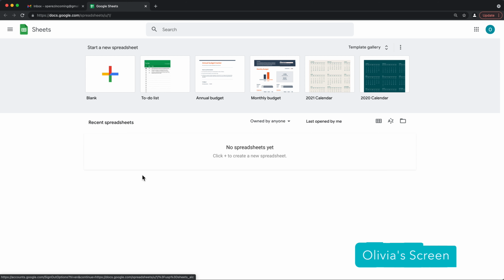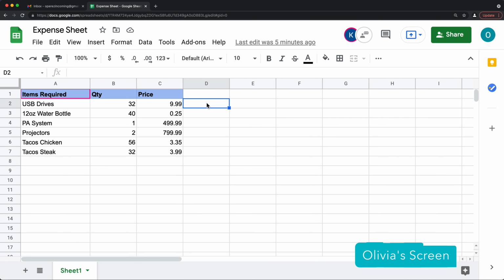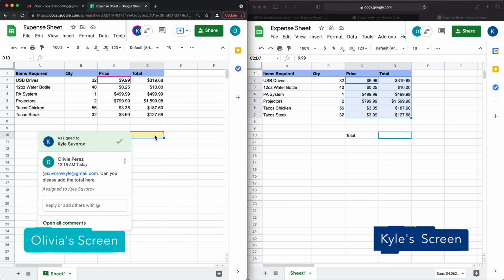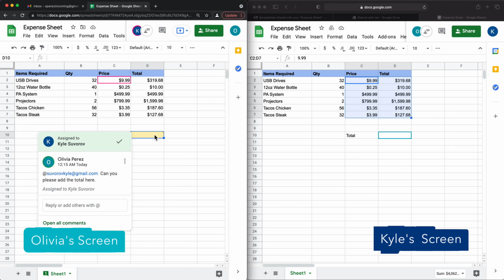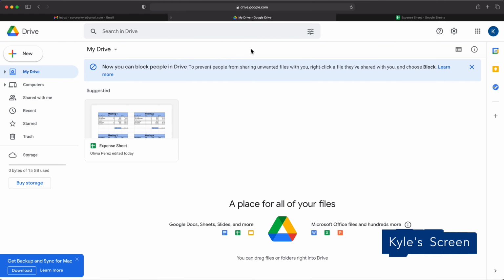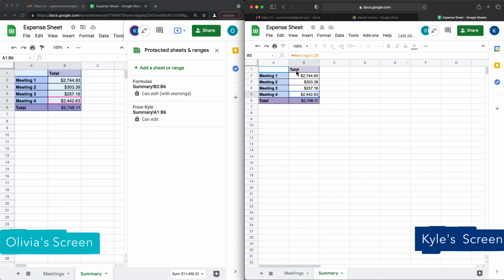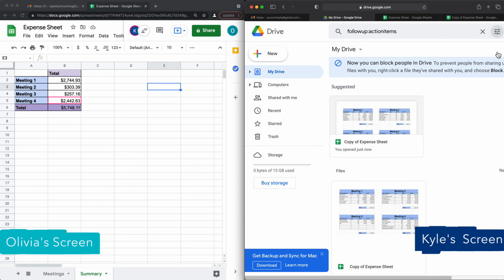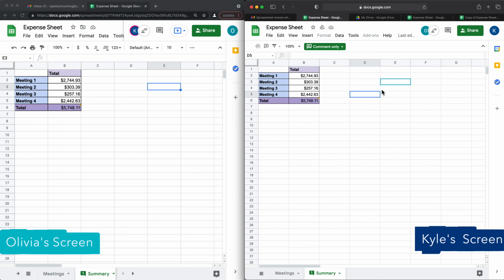Google Sheets Tutorial - Share & Work on Spreadsheets with other Users in Google Workspace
Learn how to use different share settings & work on spreadsheets with other users in Google Sheets within Google Workspace environment.